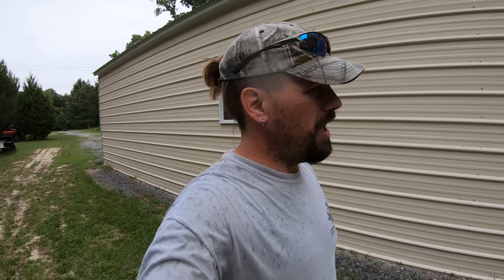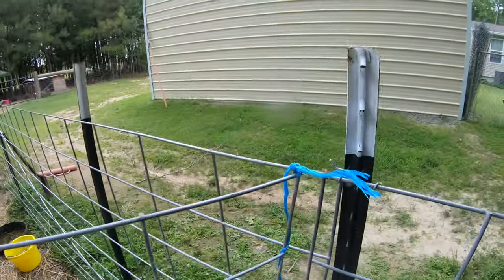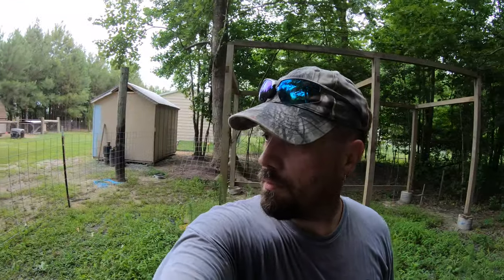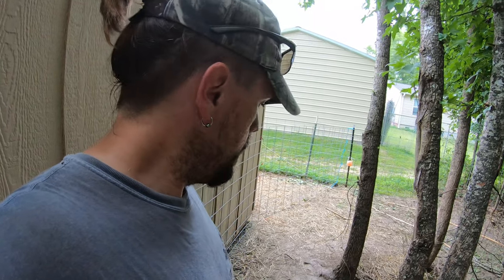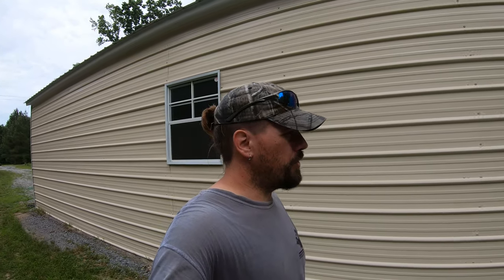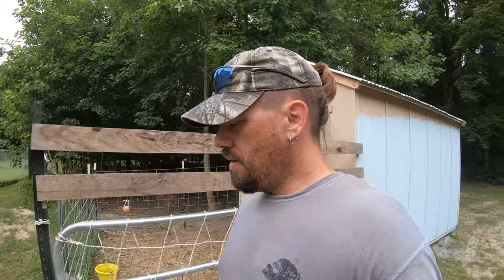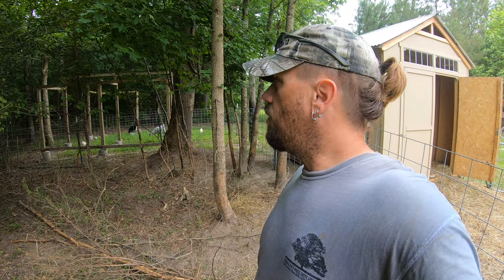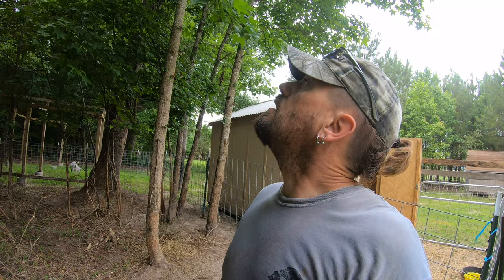Boy goats get a new area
Follow along as I setup a temporary area for our male goats to graze.